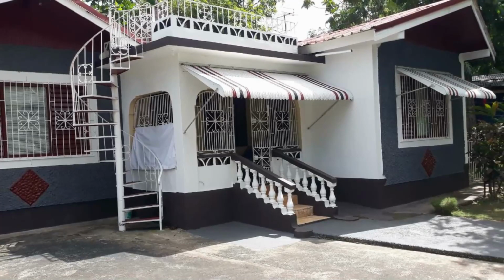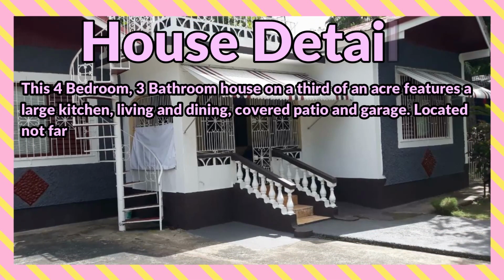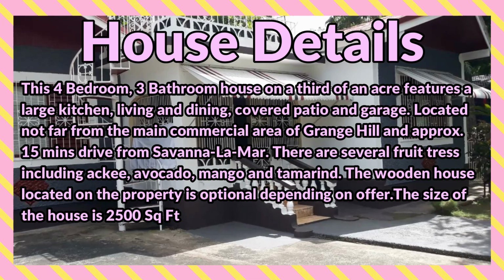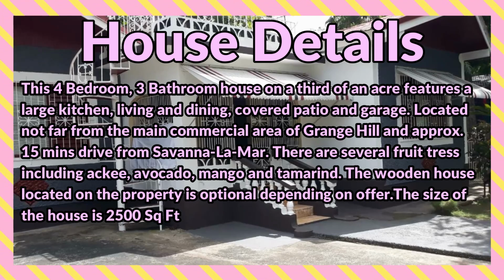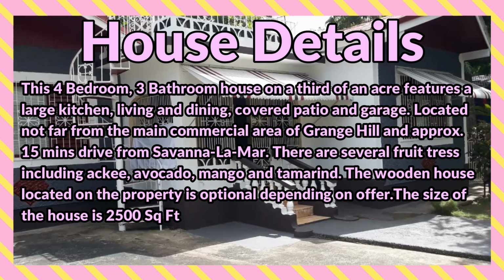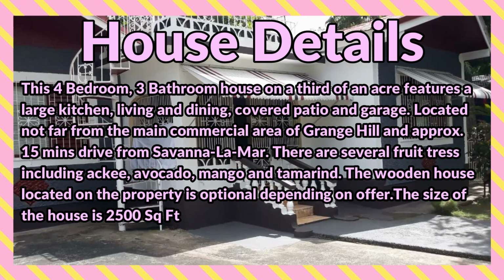4 Bedrooms 3 Bathrooms House For Sale at Thompson St, Grange Hill, Westmoreland, Jamaica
This 4 Bedroom, 3 Bathroom house on a third of an acre features a large kitchen, living and dining, covered patio and garage. Located not far from the main commercial area of Grange Hill and approx. 15 mins drive from Savanna-La-Mar. There are several fruit tress including ackee, avocado, mango and tamarind. The wooden house located on the property is optional depending on offer.

If interested contact the Sales Agent here:
ANDREW BASTON

JMD $20,000,000